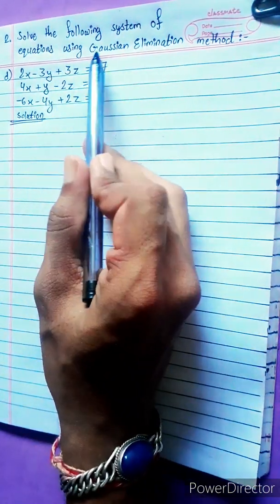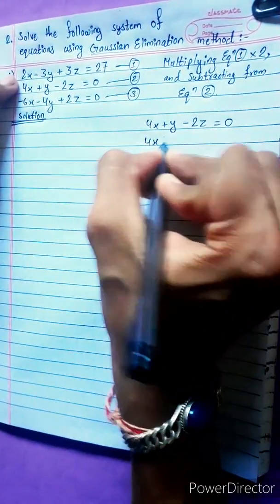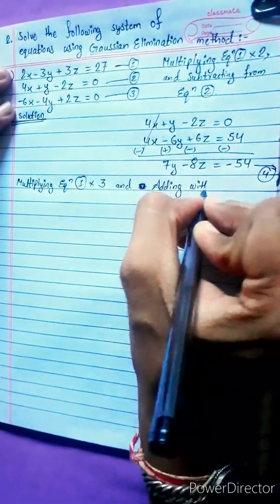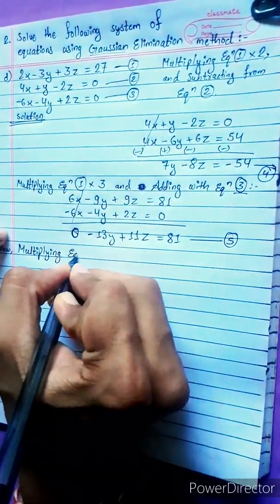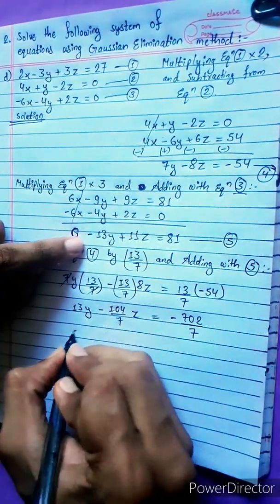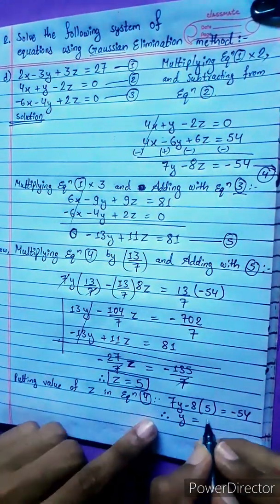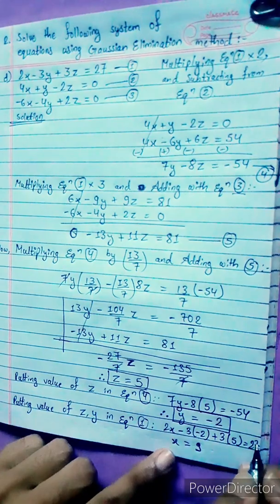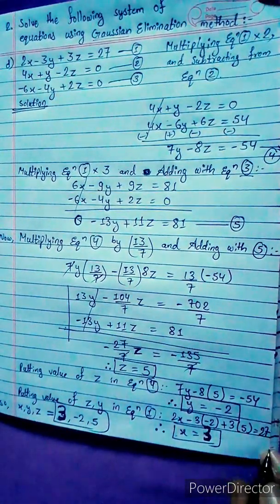2.d) 2x–3y+3z=27, 4x+y–2z=0, –6x–4y+2z=0 Solve following system of equatn using Gaussian elimination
2.d) 2x –3y +3z = 27, 4x +y –2z = 0, –6x –4y +2z = 0
Solve following system of equation using Gaussian elimination method :

NEB 12 chapter 18
Computational Method 🟢
Simplex Form              🔴
Simplex Method         🟡
Maximize                      🔵
Gaussian Elimination 🟣
Partial Pivot                  🟠

Computational Method 💎
Chapter 18, Computational Method,
Class 12 🟢
Math Star Industries 💥🌻

|| Chapter 18
Computational Method ||

Class-12,  Chapter 18
Computational Method
Easy Solutions.    👌🎋
Aba bistarai tapai pani janne hunu huncha.😎
Mero Guarrantee 🏆